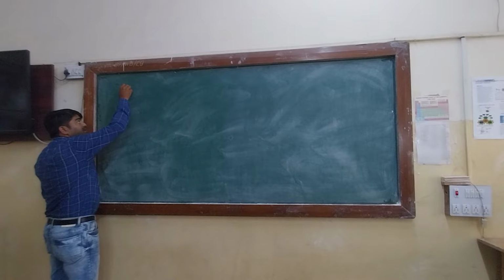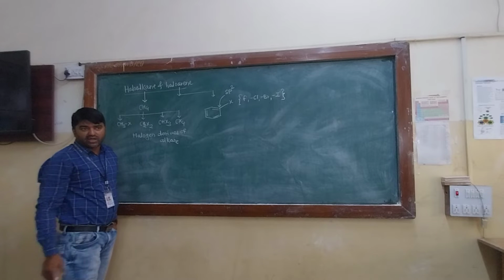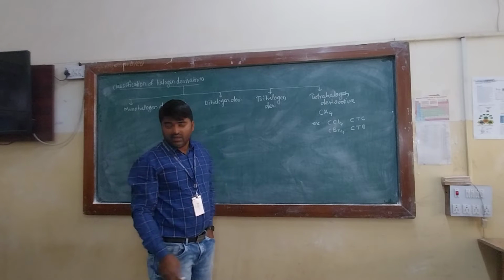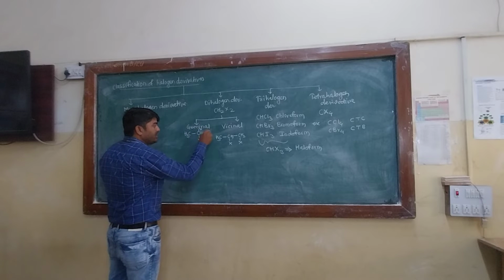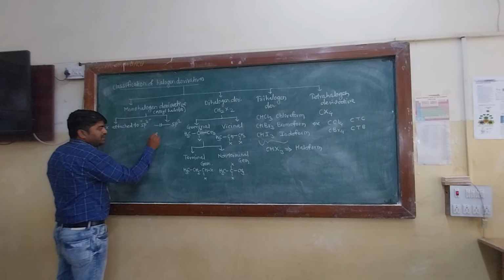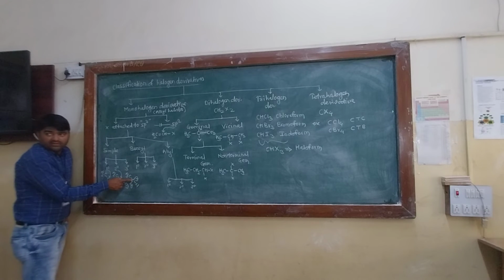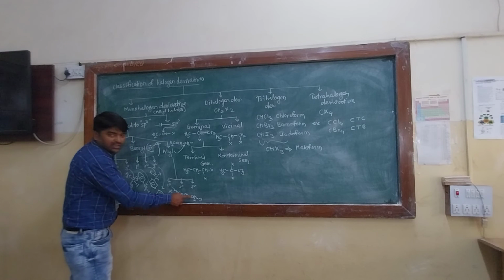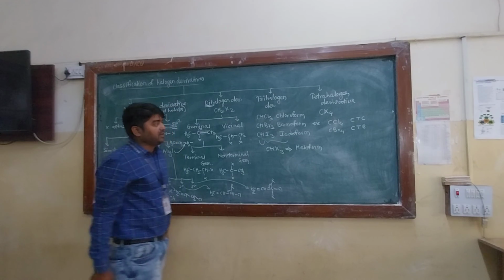Halogen Derivatives of Alkanes Nomenclature and Classification Prof Dinesh Gaikwad